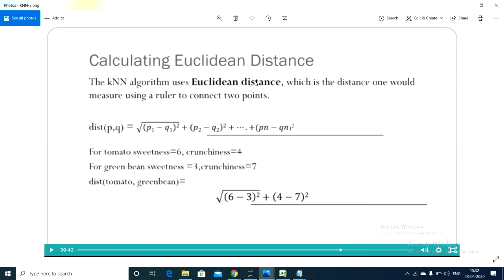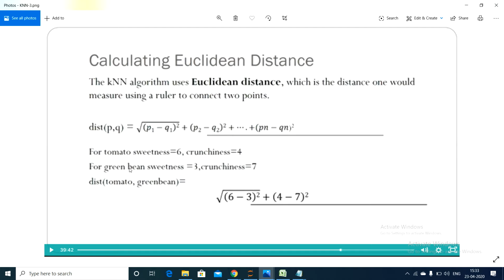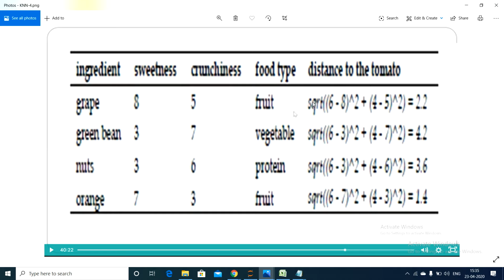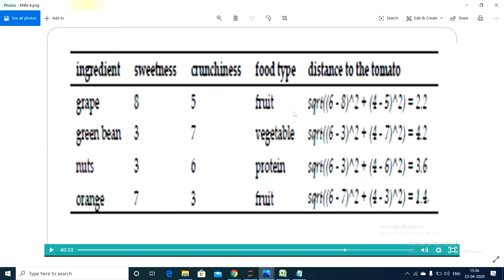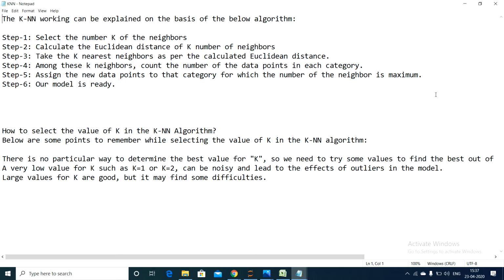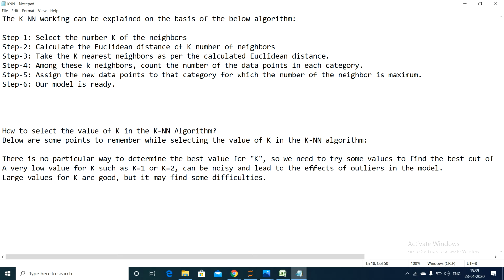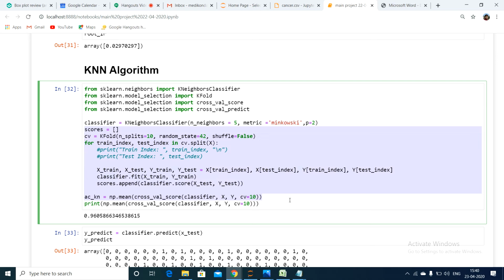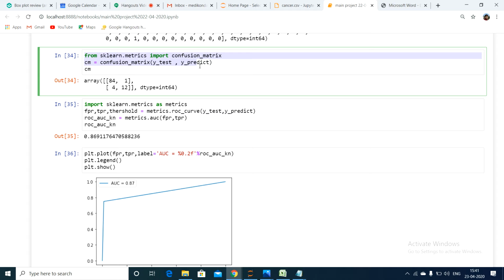Breast Cancer diagnosis using KNN Algorithm(Problem) Part-9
The K-NN working can be explained on the basis of the below algorithm:

Step-1: Select the number K of the neighbors
Step-2: Calculate the Euclidean distance of K number of neighbors
Step-3: Take the K nearest neighbors as per the calculated Euclidean distance.
Step-4: Among these k neighbors, count the number of the data points in each category.
Step-5: Assign the new data points to that category for which the number of the neighbor is maximum.
Step-6: Our model is ready.

How to select the value of K in the K-NN Algorithm?
Below are some points to remember while selecting the value of K in the K-NN algorithm:

There is no particular way to determine the best value for "K", so we need to try some values to find the best out of them. The most preferred value for K is 5.
A very low value for K such as K=1 or K=2, can be noisy and lead to the effects of outliers in the model.
Large values for K are good, but it may find some difficulties.